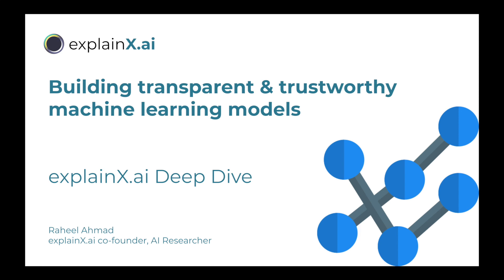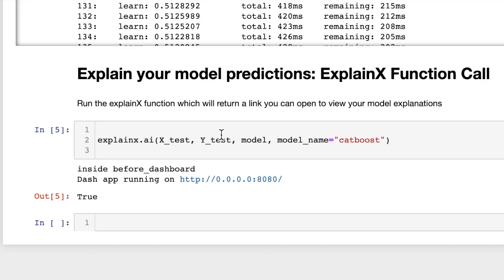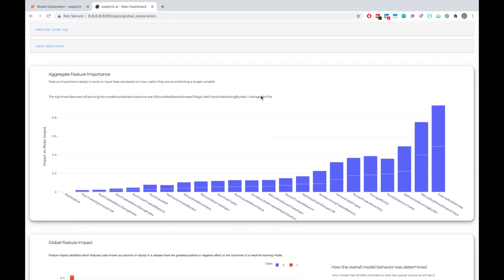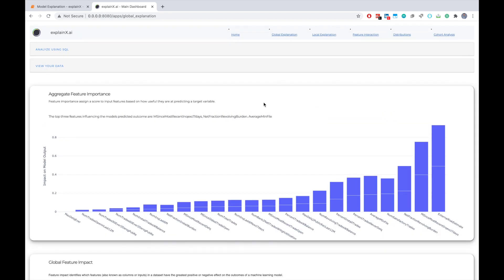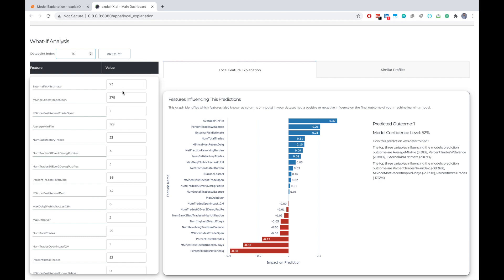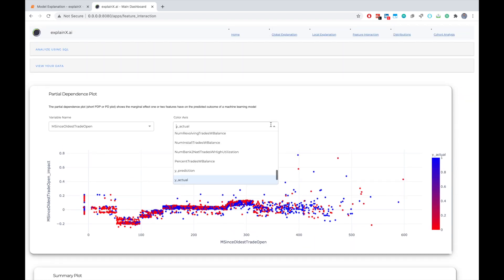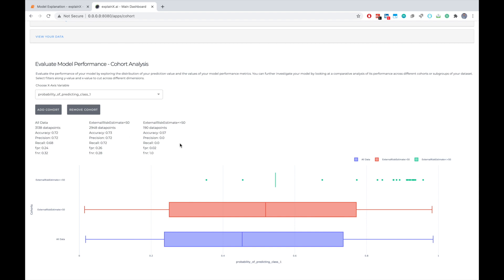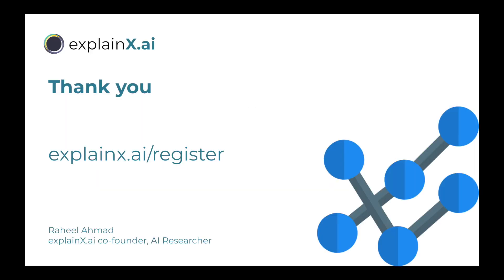How to Explain Machine Learning Models with explainX.ai: CatBoost Classifier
Due to a recent rise in popularity and technicality, machine learning models have become more like "black boxes": they've become harder to understand and interpret especially models such as neural networks and ensemble methods, etc. In light of this, we need to develop tools and methods to gain stakeholders trust, remove biases, explain how our models work, how predictions are made and ensure our models perform consistently throughout their lifecycle.

In this video, you will learn about Machine Learning interpretability framework, explainX, which utilizes cutting edge technologies developed at explainX and leverages optimized versions of several third-party libraries.

In this deep dive, we will explain a CatBoost Classifier model by using explainX. You can simply follow the code and explain your model behaviour as well.